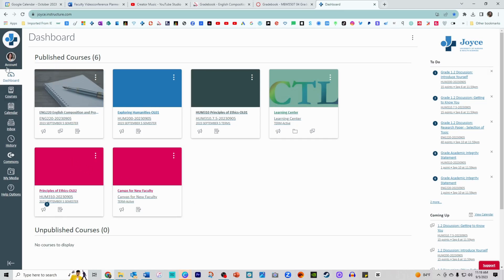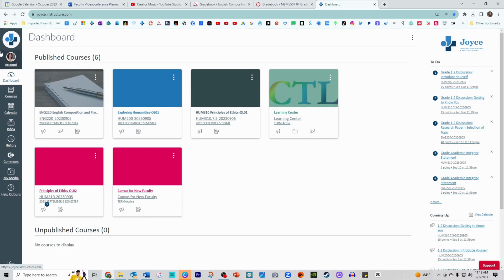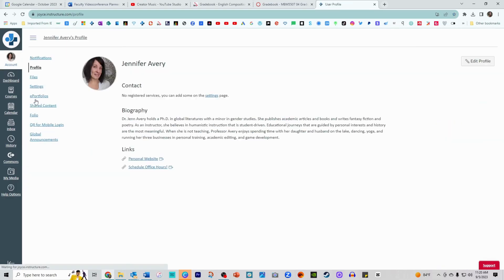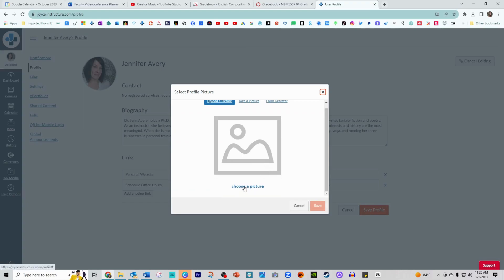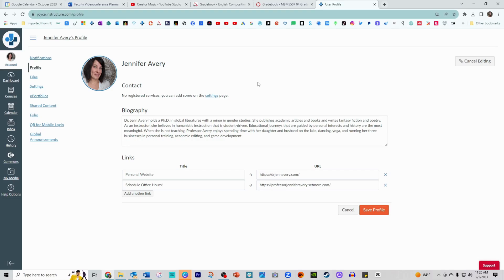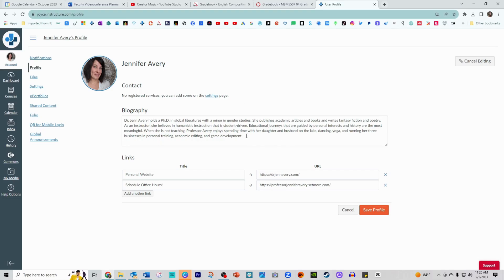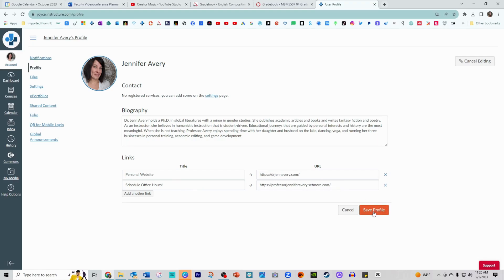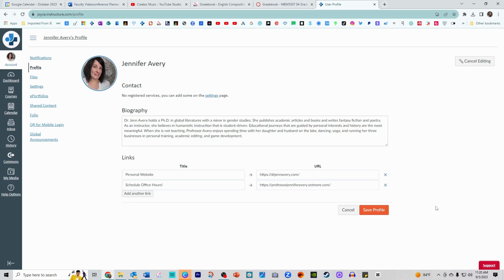Adding a Photo to your Canvas Profile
Learn how to add a photo to your Canvas profile.

I urge all instructors and students alike to add a photo to their Canvas profile because it aids in developing community in an virtual classroom. Students learn to associate posts in the forums with particular students. And, as an instructor, you also learn to associate student work and writing across the course.